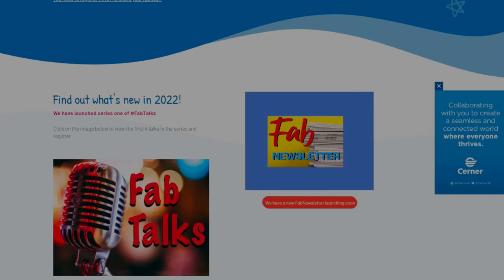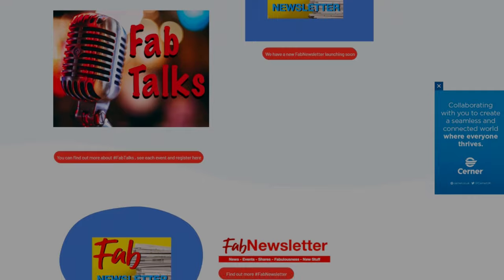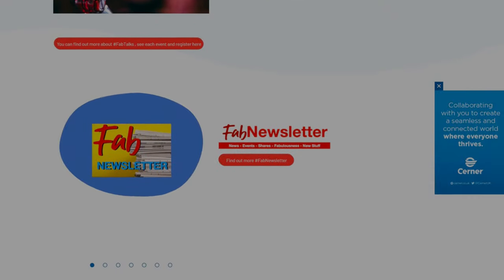My Best Tips For Writing Reports For Quality Improvement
My Best Tips For Writing Reports For Quality Improvement. Here's my vlog on how to write reports for QI (quality improvement) I hope it helps.

* Registered Nurse (adult nursing) from Birmingham City University.
* Vice chair of GPNSNN account.
* Fab stuff ambassador, Student Academic Leader, Hello My Name is Campaigner, High Achievers Recognition Scheme (HARS) Scholar, Previously an Official Vlogger for BCU and one of the original members of The Student Nurse Project.
* Passionate about GP nursing and sexual health / womens health and supporting the trans / LGBTQ+ community
* I have previously worked as a healthcare assistant in sexual health and family planning, where I worked for almost 6 years before qualifying - I absolutely loved it!
* Before sexual health I worked in care home for the elderly, orthopaedic theatres and I have done some bank shifts on the wards at the QE Hospital Birmingham too. Overall around 11 years healthcare experienc before qualifying as a nurse